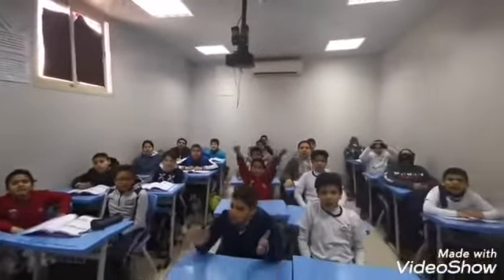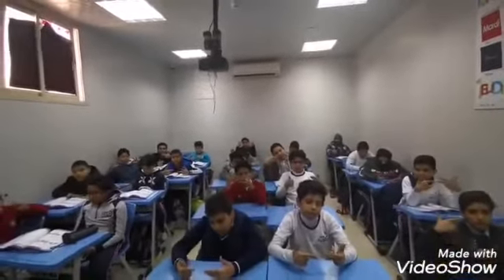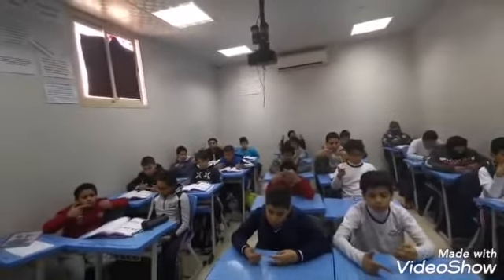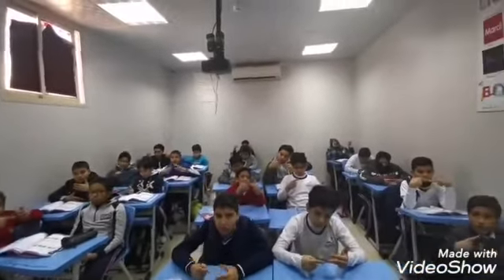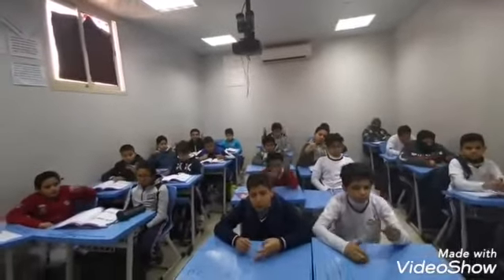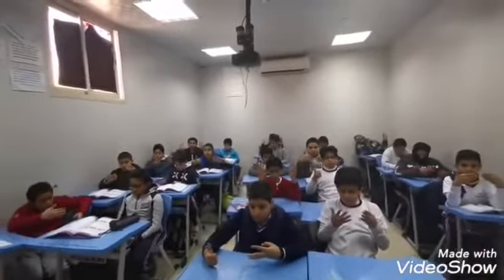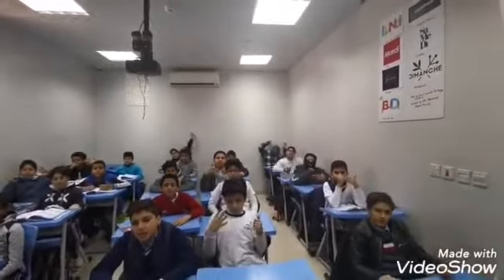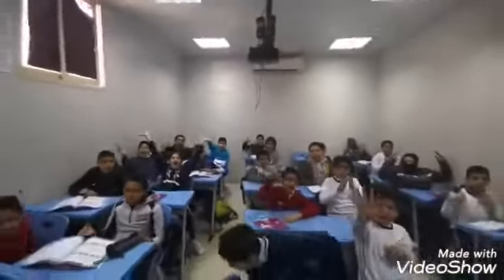Mental Math Grade 6 Finger Math ( Add Two-Digit Numbers Using Compound of Family of 5 and Family